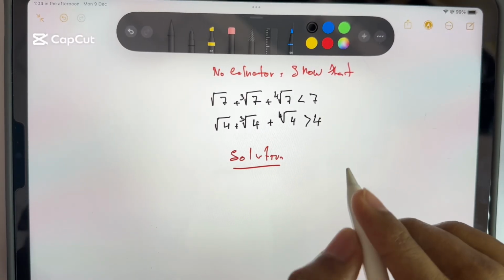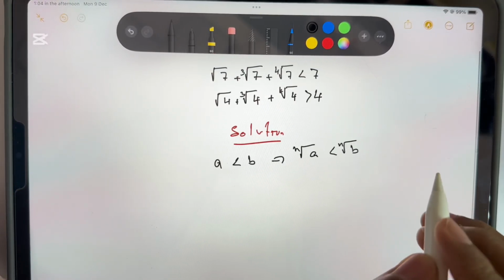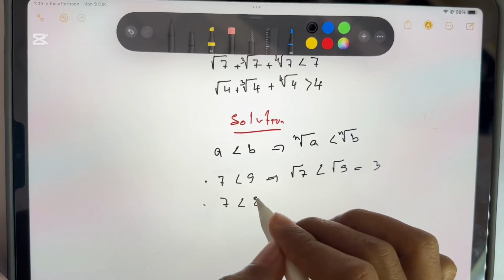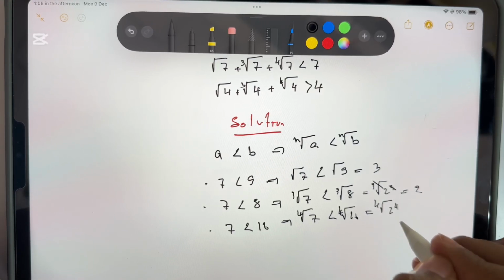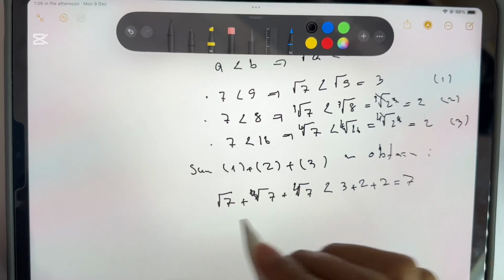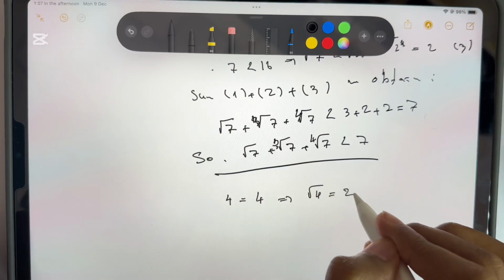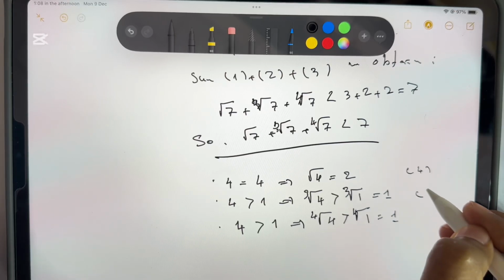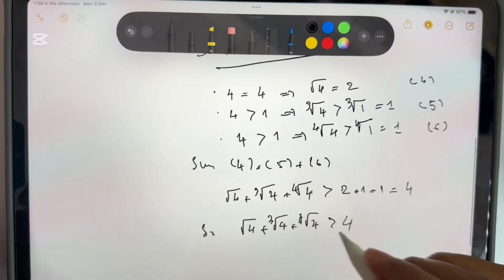Australia - A very nice Math Olympiad Question | You should know this trick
Welcome to [Sinet Nolimit], your go-to destination for mastering math, one problem at a time! Whether you’re struggling with algebra, calculus, geometry, or just looking for tips to boost your math skills, you’ve found the right place.

🔍 What We Offer:
Step-by-step explanations for solving math problems.
Clear, simple math tutorials that anyone can follow.
Problem-solving techniques for exams, homework, and real-life applications.
Solutions to the toughest math challenges made easy!